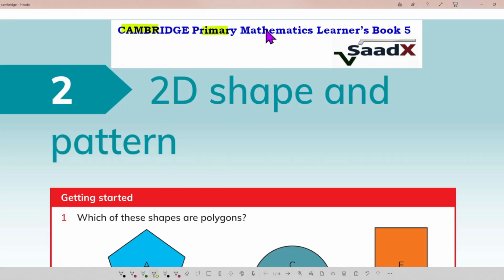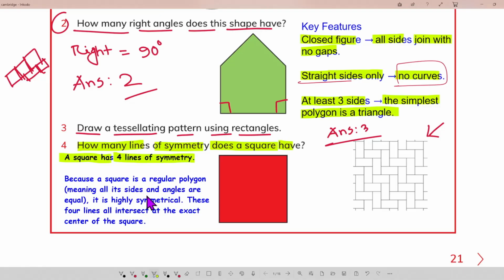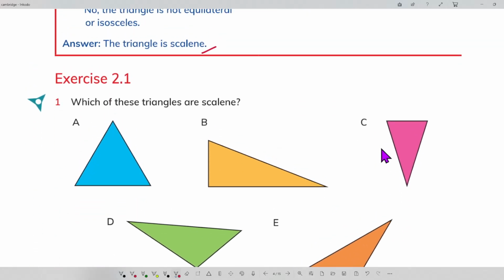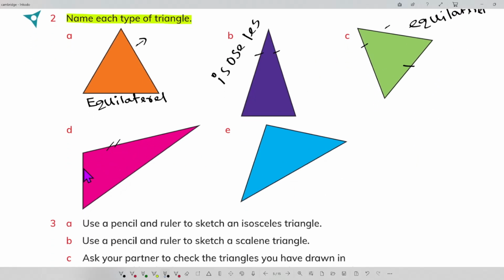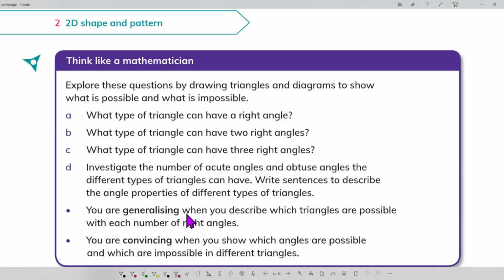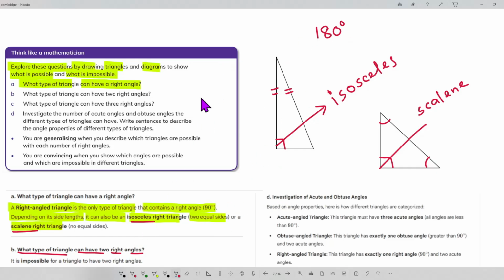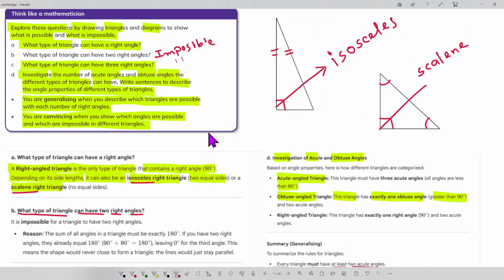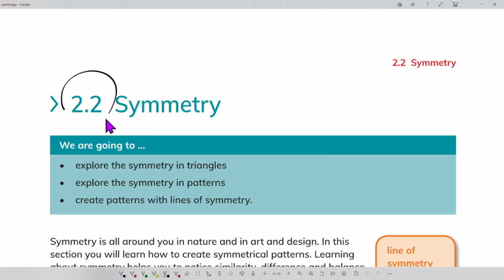Cambridge Primary Mathematics Grade 5 | 2D Shapes, Angles & Tessellation | Unit 2 | Ex 2.1 (1 to 6)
Master the fundamentals of 2D geometry with this comprehensive guide to Cambridge Primary Mathematics Learner’s Book 5, Unit 2. This lesson provides clear, step-by-step solutions for Exercise 2.1, covering critical topics such as identifying right angles in polygons, the interior angle properties of triangles, and the rules of tessellation. Learn why a triangle can only have one right or obtuse angle and discover why all triangles can tessellate. Perfect for students, teachers, and parents looking for clear mathematical "convincing" and "generalizing" proofs.